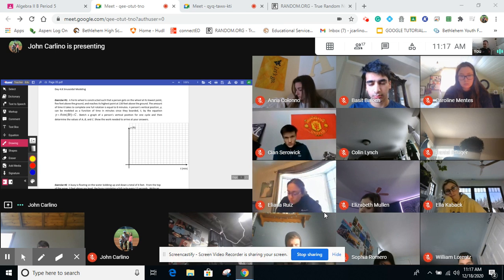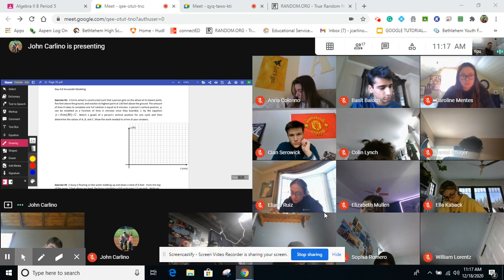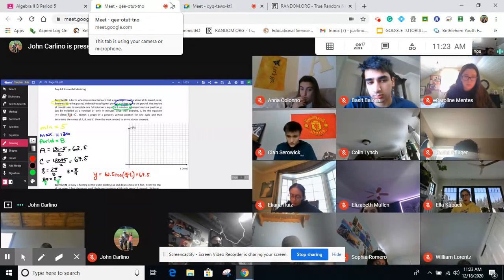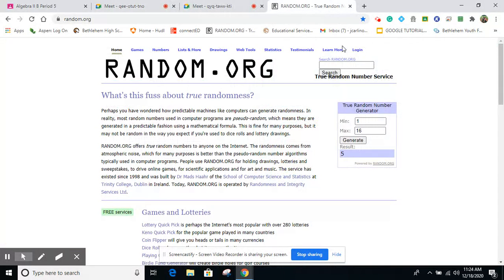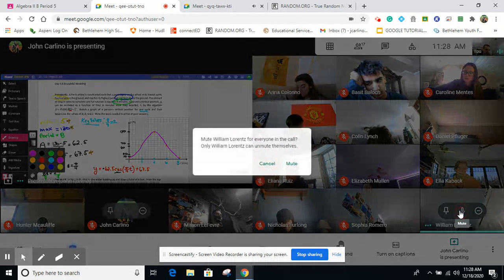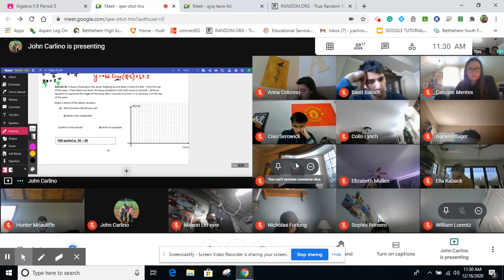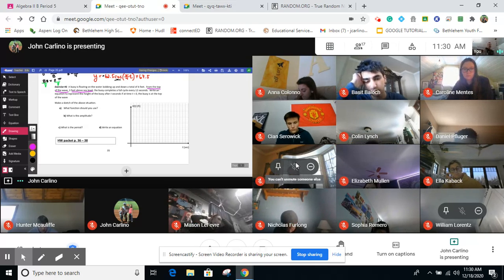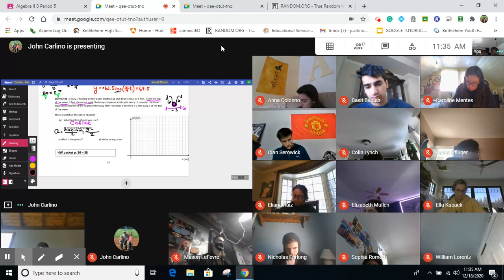A2B Dec 18th - Unit 4.8 Sinusoidal Modeling